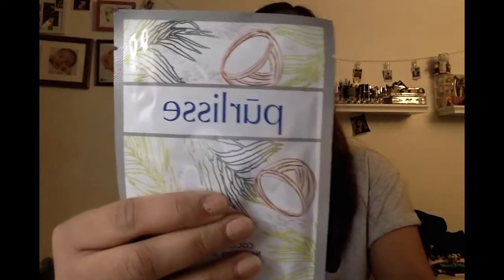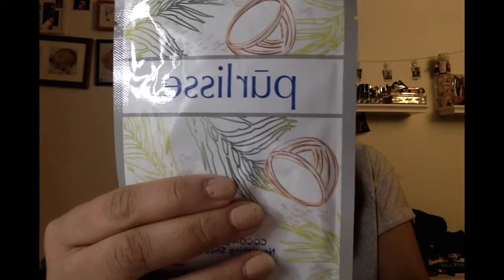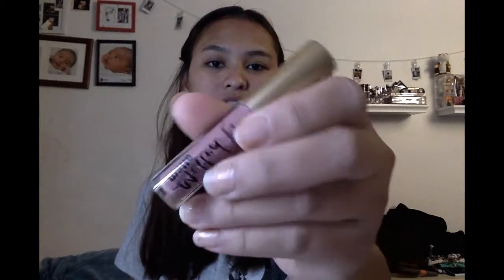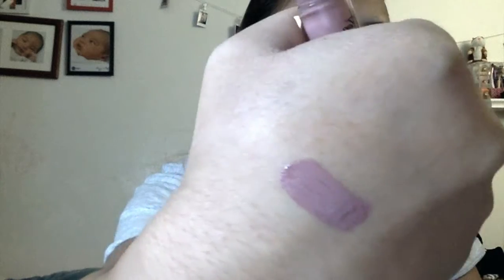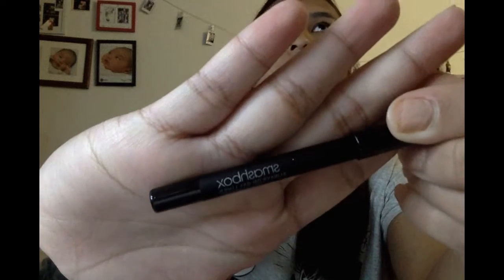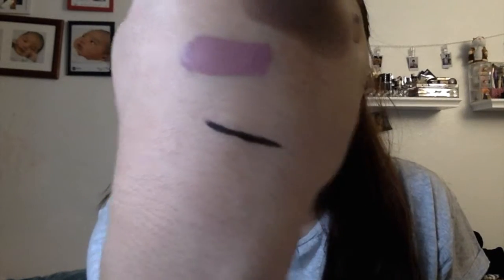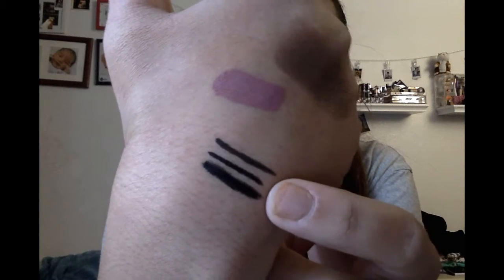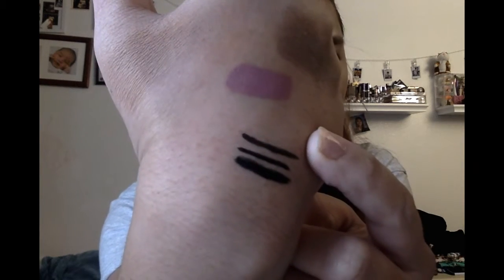December Ipsy Glam Bag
Hi everyone!
     Here is my Ipsy Glam Bag for the month of December. Happy Holidays!!!